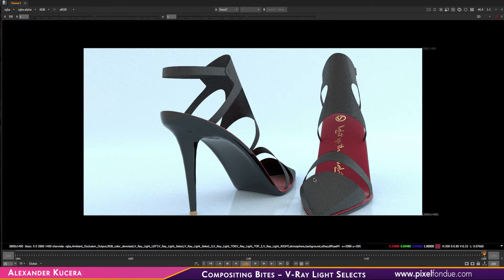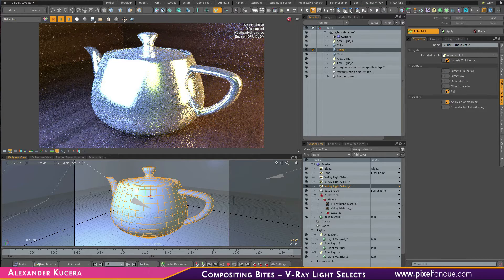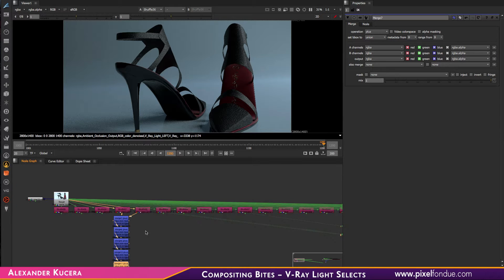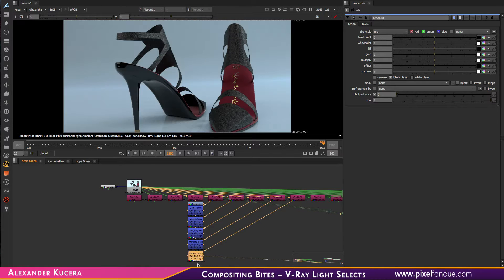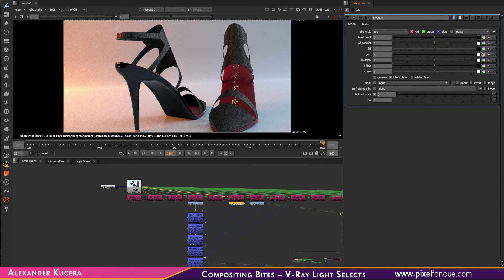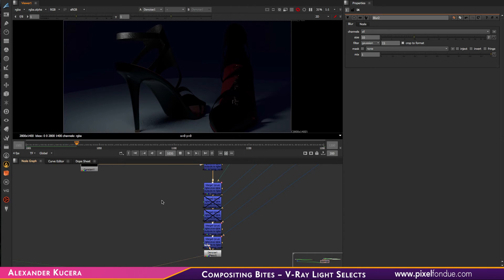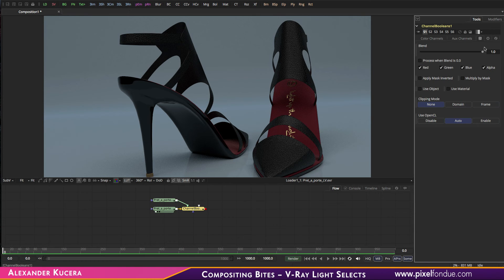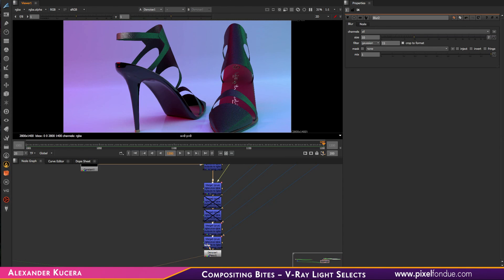Compositing | V-Ray Light Selects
Today we will look at how to make use of V-Ray Light Selects in compositing.